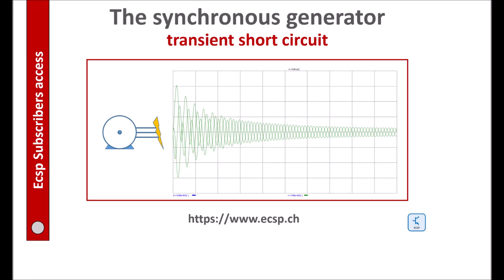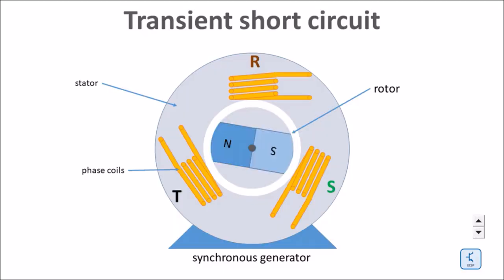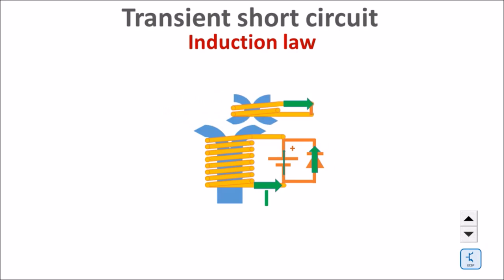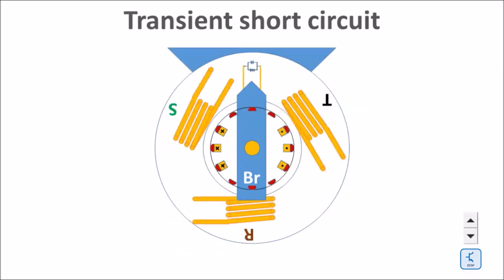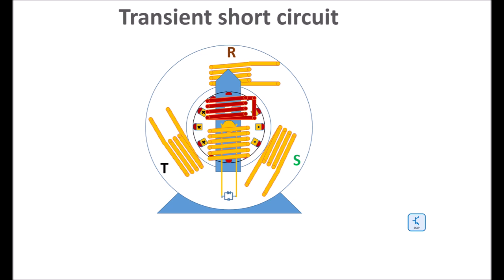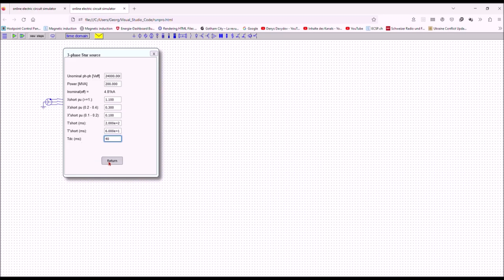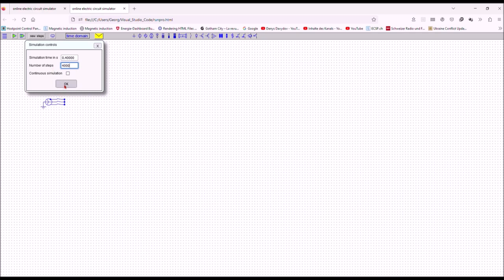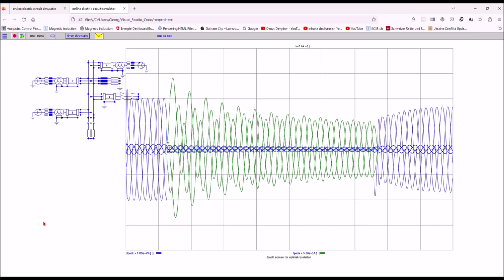Synchronous generator transient and sub-transient short circuit current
Go the the simulator yourself The synchronous generator short circuit characteristics